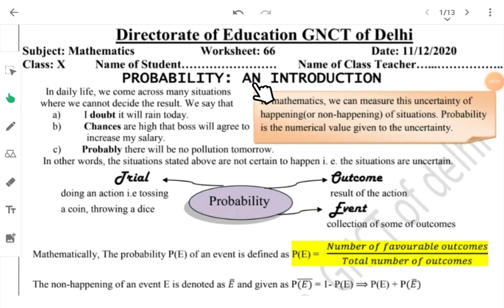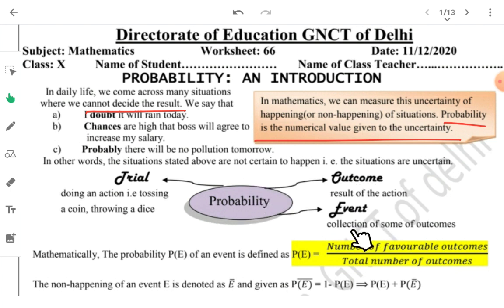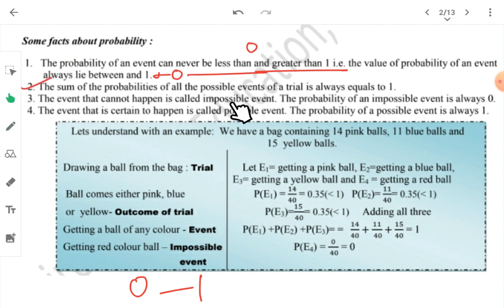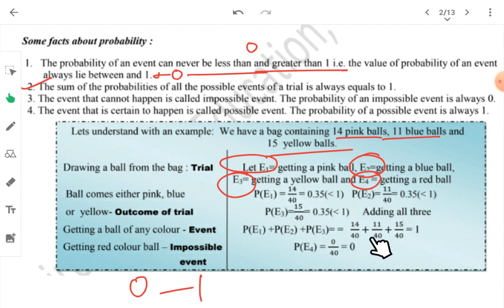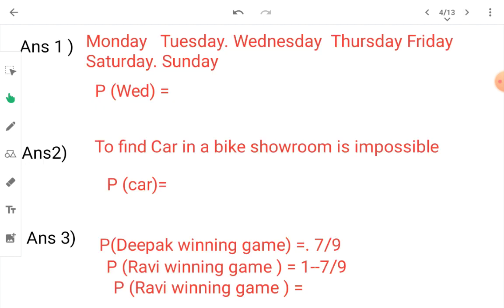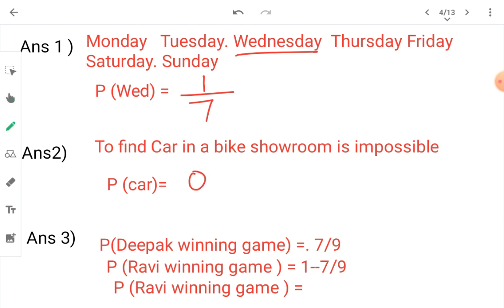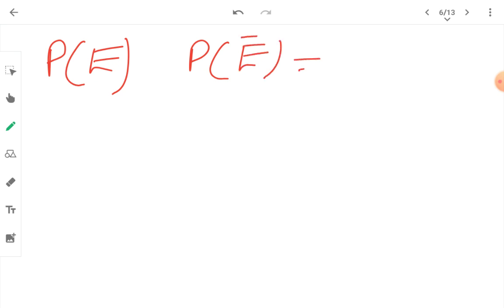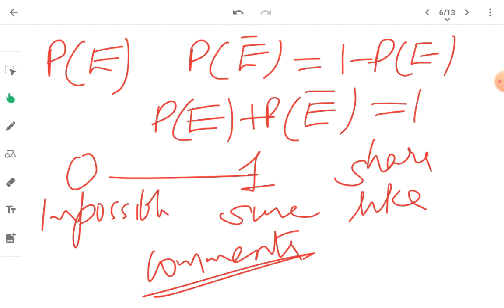WS66 | Class 10 | 11 Dec20 | Probablity (Introduction) | English Medium